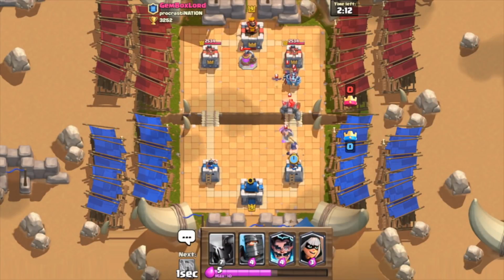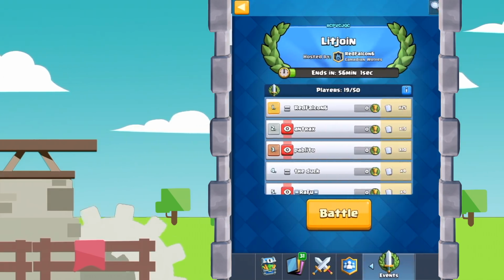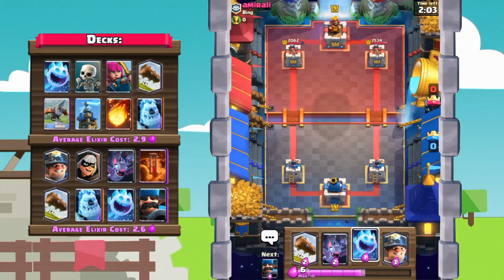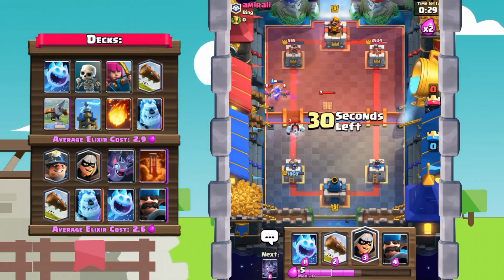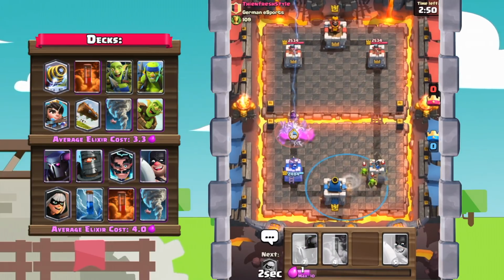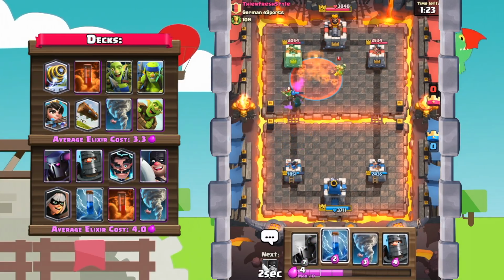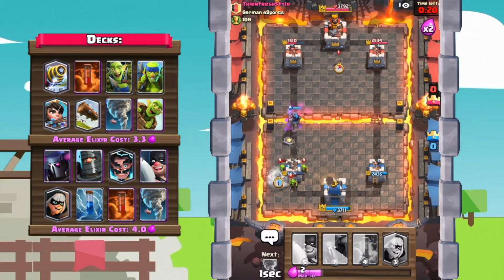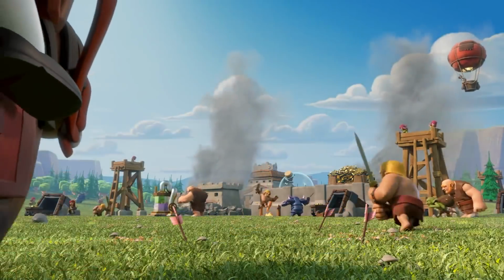HOW TO PLAY THE CONTROL ARCHETYPE || Top 2 Control Decks in the META!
Hey guys, today I go over how to play the control archetype in Clash Royale, then showcase two different control decks that both do very well in the meta! Enjoy!